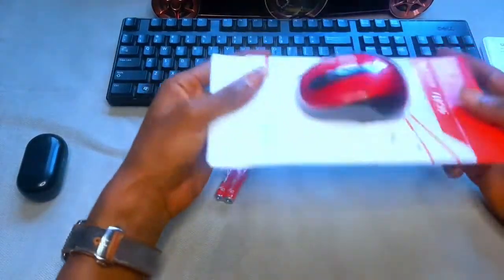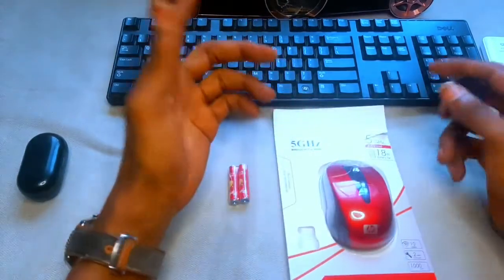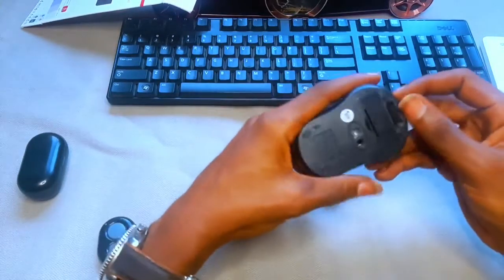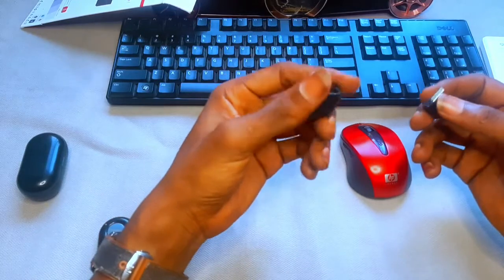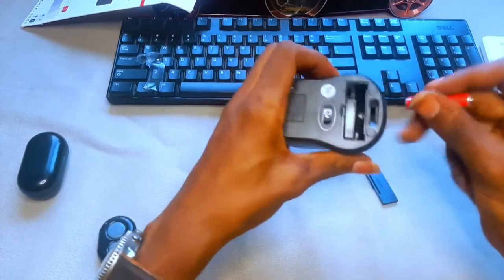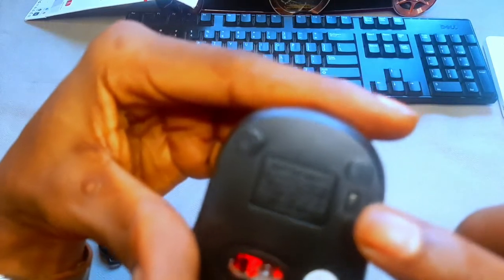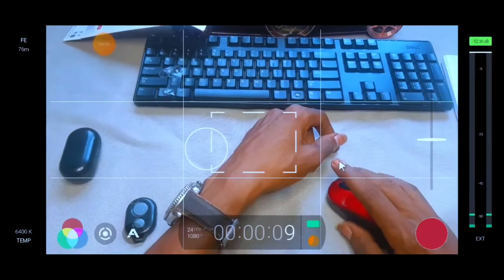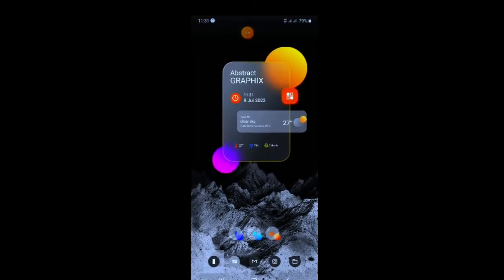HOW TO CONNECT A WIRELESS MOUSE TO YOUR SMARTPHONE.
In this tutorial, I'll be showing you how you can connect a wireless mouse to your smartphone. This will help you in so many ways especially if you are a YouTube or influencer. It also will make you work faster and easier if you are working with graphic designing apps ok.

kinemaster to edit video like in aftereffects. The skills you will learn will also help you in making tiktokvideo textanimation skits and so on.
Happy viewing.